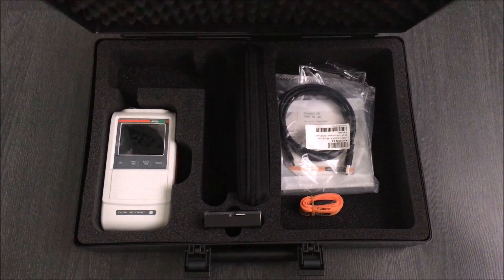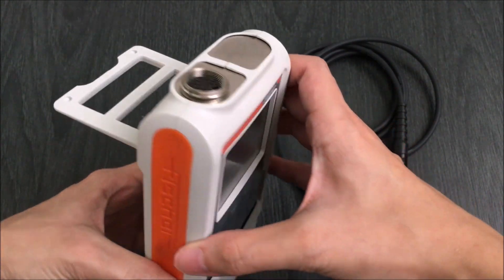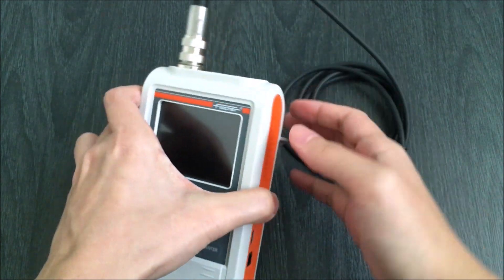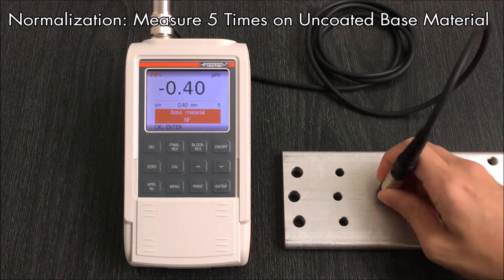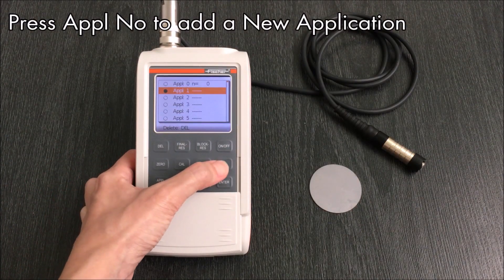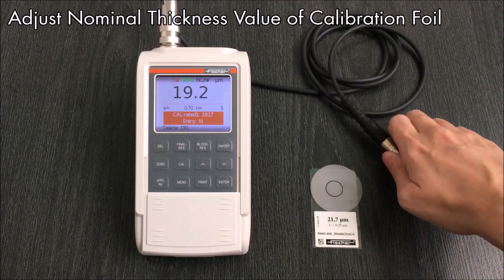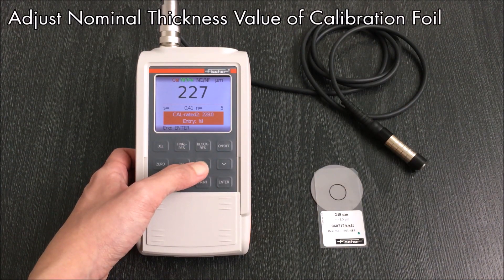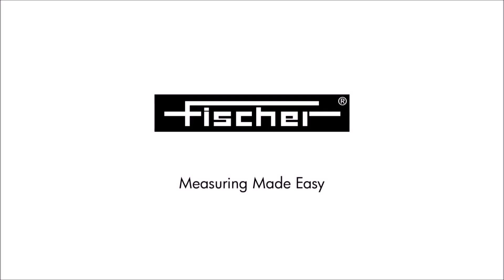FMP Series Tutorial Part 1: Introduction | Gauges for Coating Thickness Measurement | Fischer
Tutorial Part 1: Introduction of the FMP series 🚩
The handheld coating thickness measurement devices from the FMP10 to FMP40 range deliver precise results and the various measurement techniques available make them highly flexible.

Models are available with magnetic inductive measurement (DELTASCOPE®), eddy current measurement (ISOSCOPE®) or both techniques combined (DUALSCOPE®).

By attaching different probes to these instruments, you quickly create the right solution for virtually any measurement task.